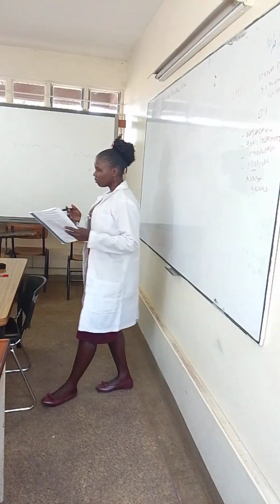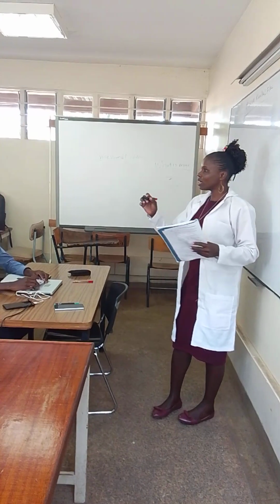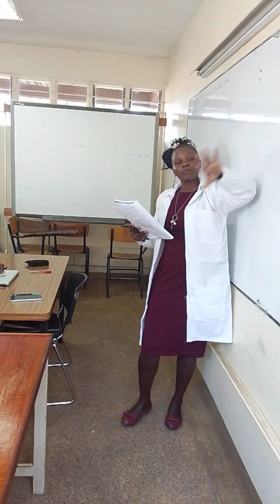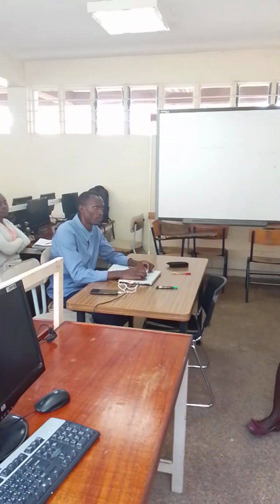Micro Teaching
training methodologies